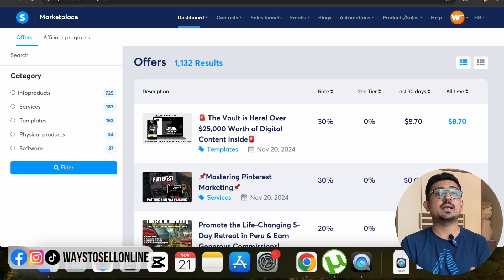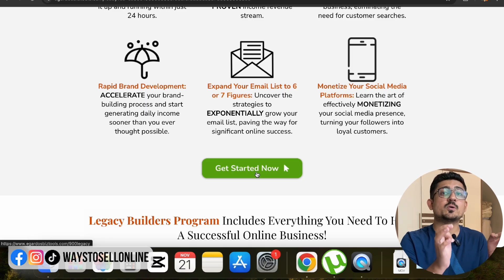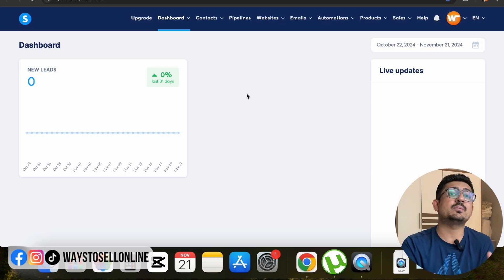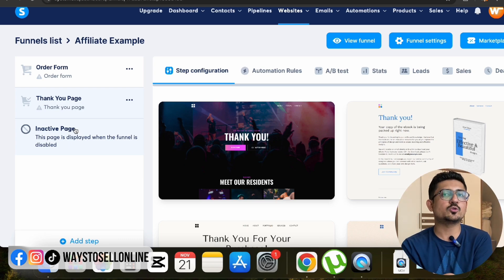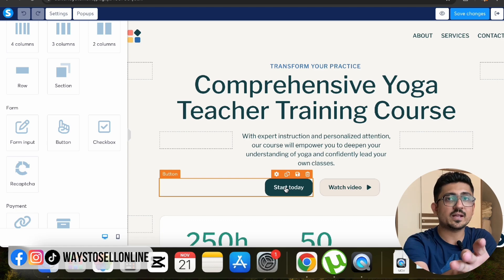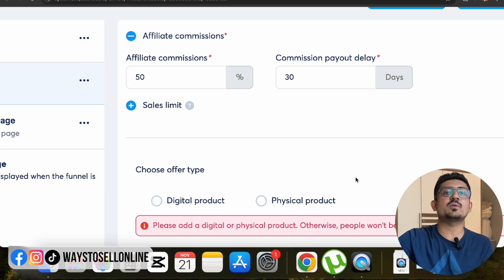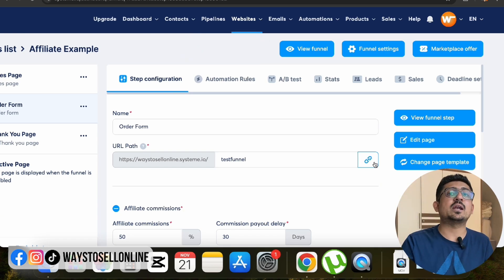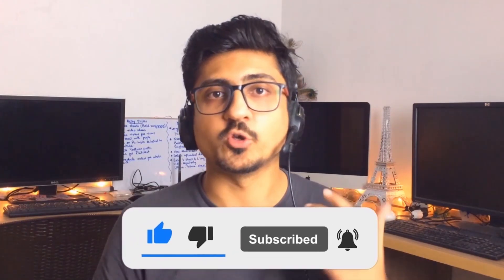How To Create Your Own Affiliate Program With System.io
Creating your own affiliate program so people can actually promote your product and you will get the money seems a dream , but after watching this video you will learn how to create your own affiliate program with system io free of cost so you can create your own affiliate products and other people will promote.